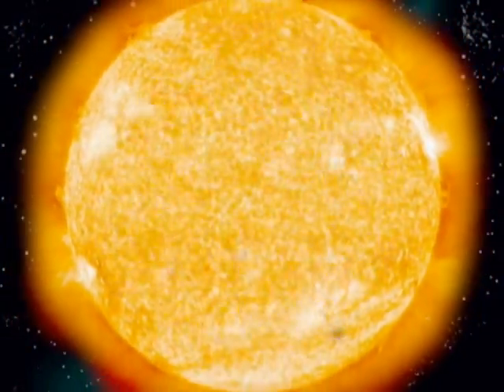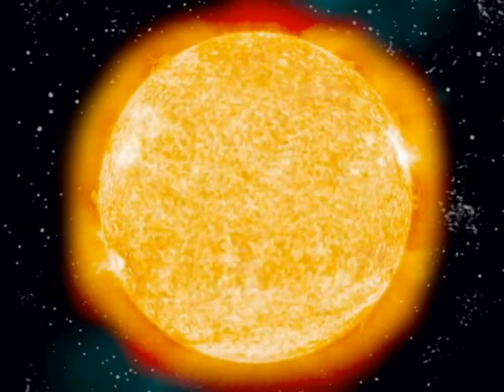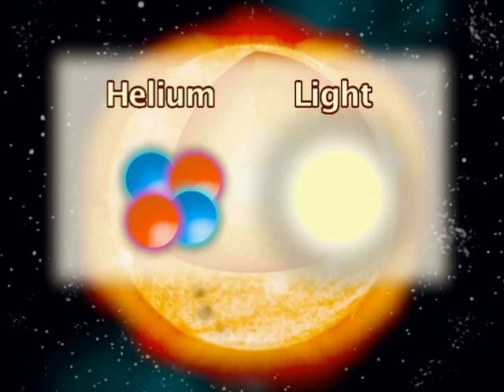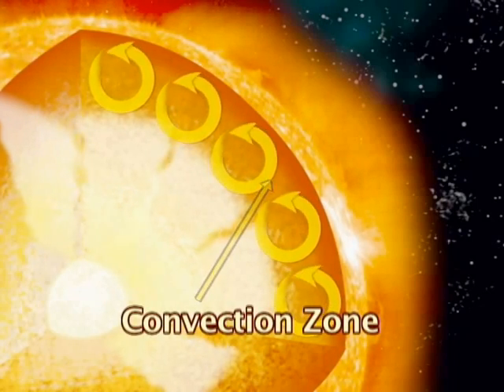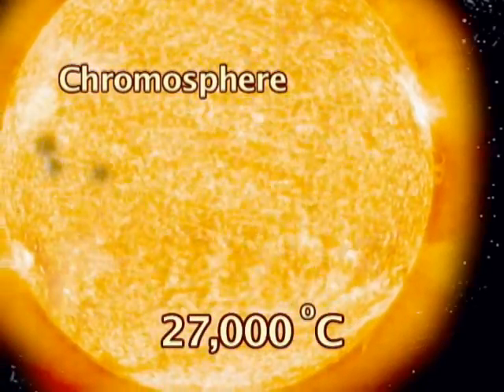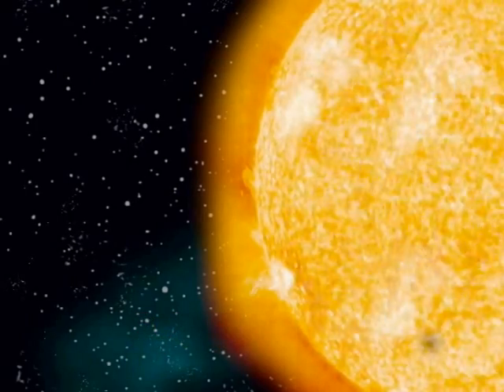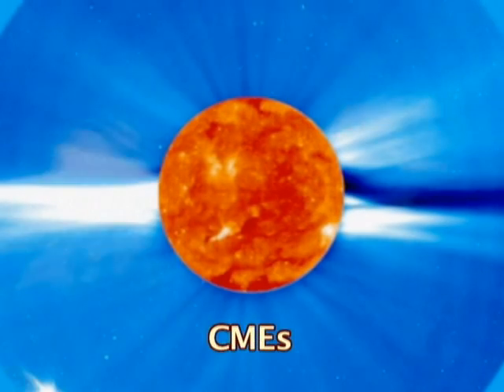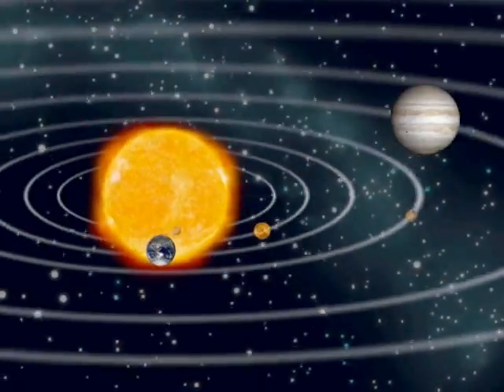14_The Sun